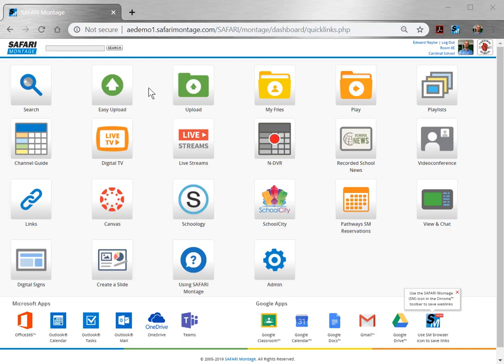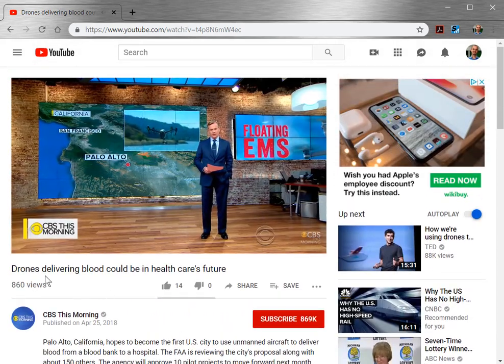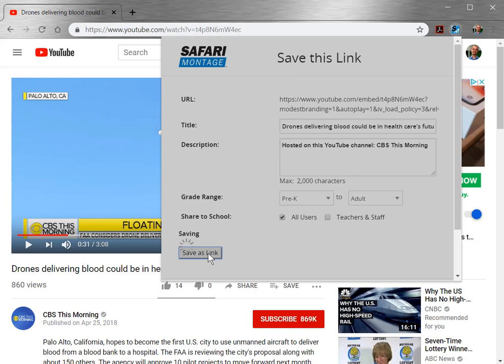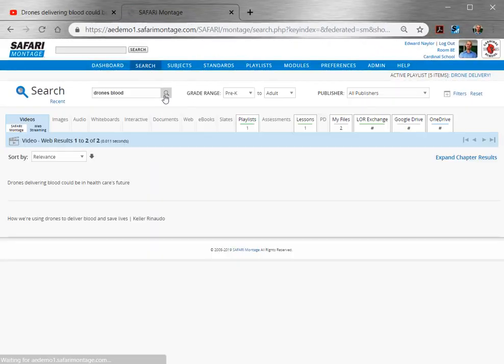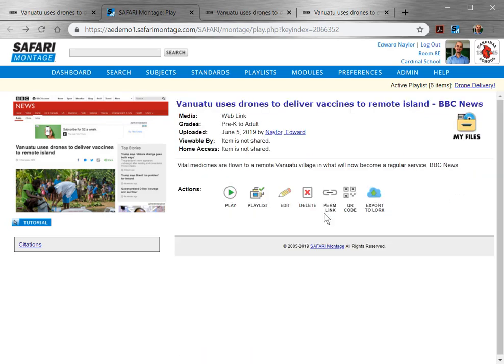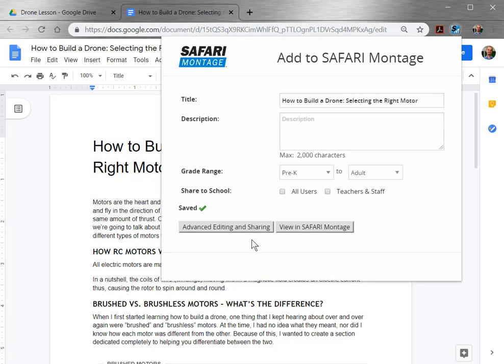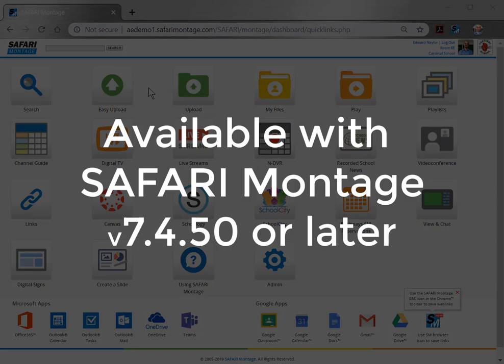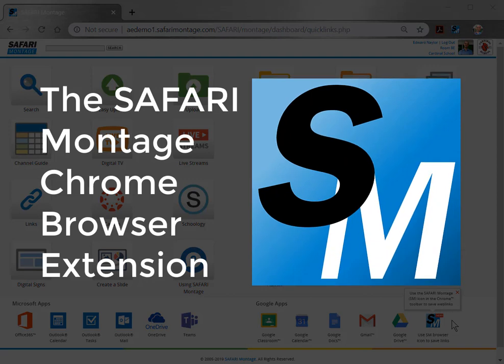The SAFARI Montage Chrome Browser Extension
We are excited to introduce an important new user workflow for saving high-quality links to webpages into the SAFARI Montage Learning Object Repository (LOR) using our new Chrome Browser Extension. This new magical button makes the process as easy as can be to save any YouTube video link, Web page or Google Drive file for future use in the LOR. This great new feature is now available with the release of SAFARI Montage v7.4.5.